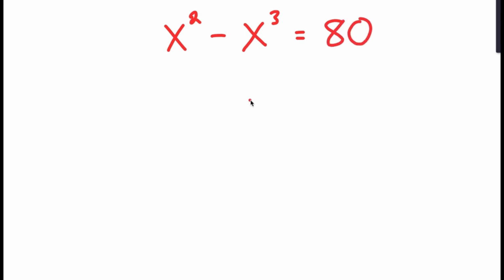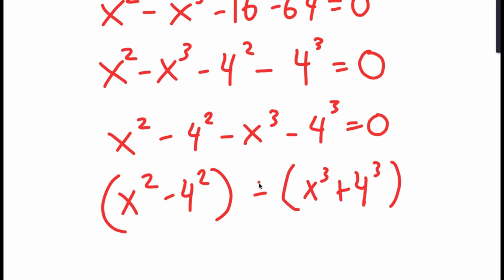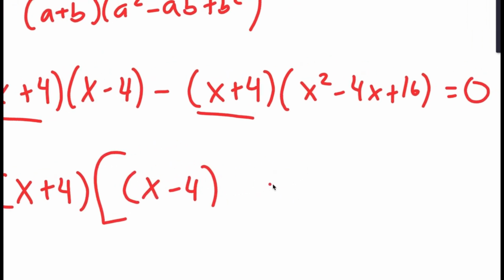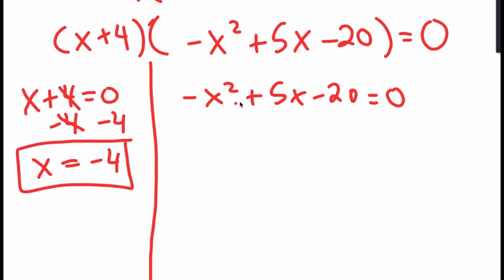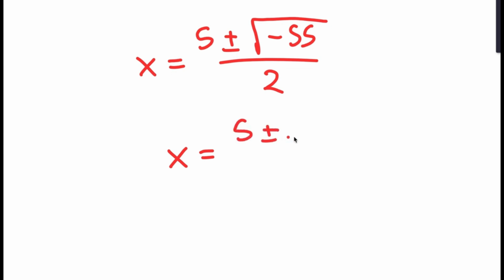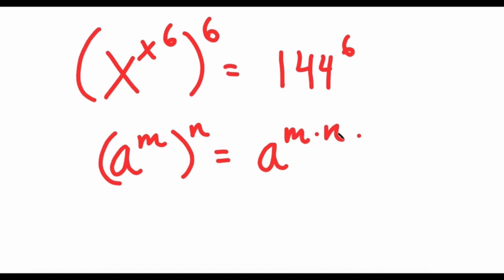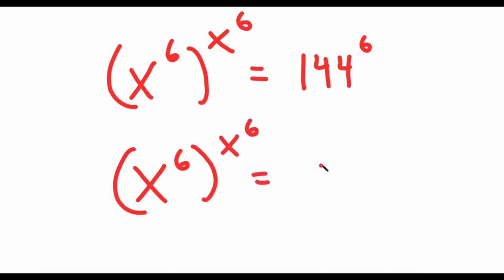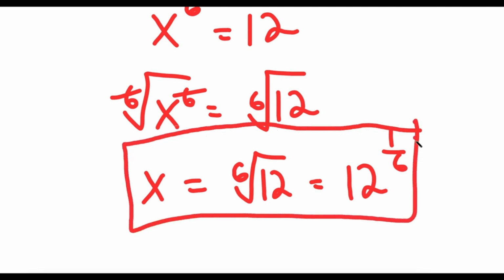A Challenging Equation Harvard Failed To Solve | A Nice Exponential Equation